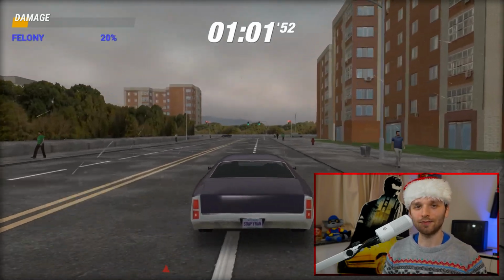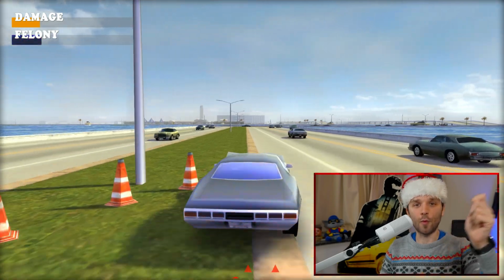The Driver Syndicate - 5 Years Later | New AI, QoL Updates & More! (Showcasing)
In this video, we take a look at the latest update to The Driver Syndicate! Five years after its first public release, and three years after its last version, the game has returned with a fresh overhaul that brings it closer to what many of us have always imagined.

Throughout the video, I’ll refer to Soapy’s official release notes and blog on Itchio, and share my personal thoughts and impressions. Whether you’re a long-time fan or just discovering The Driver Syndicate, this update offers a richer, more polished experience that keeps the thrill of the chase front and center. Let’s hit the road!

The Driver Syndicate by @ULTRASLiDER

00:00 Introduction
00:19 Update Overview
00:50 Controls
01:20 Camera Settings
01:47 Performances (draw distance, loading times)
02:22 New Driver Animations
02:37 Car Selection Screen
03:06 AI & Cops Behaviors
03:47 The Classic Syndicate Addon
04:20 Core Experience
04:59 Community Content Sneak Peek
05:35 The Spirit of Giving
06:22 Mission 2 Walkthough